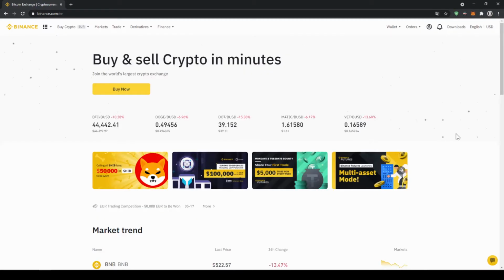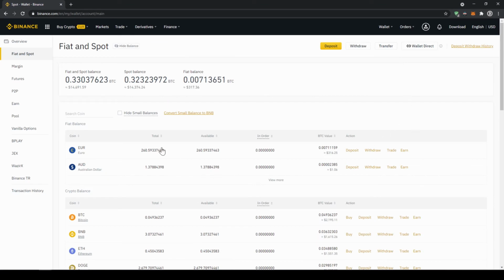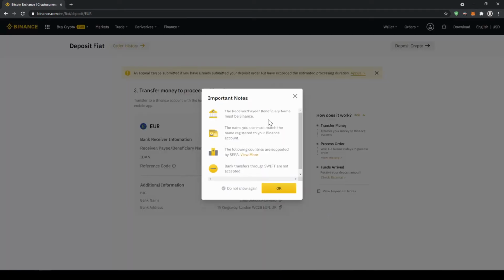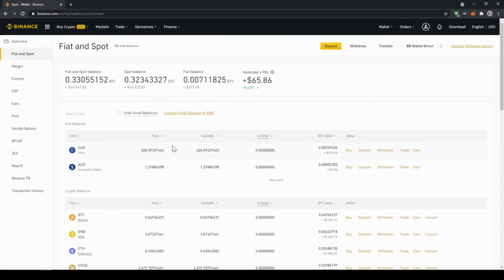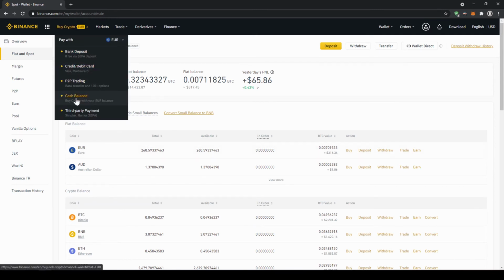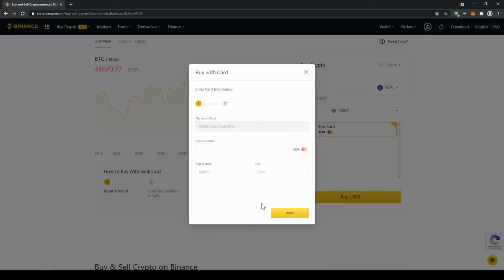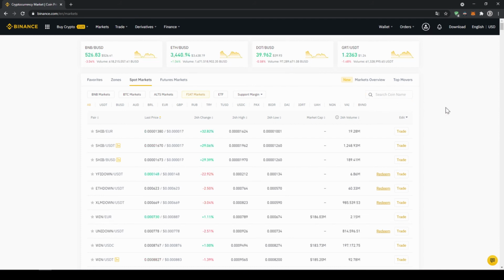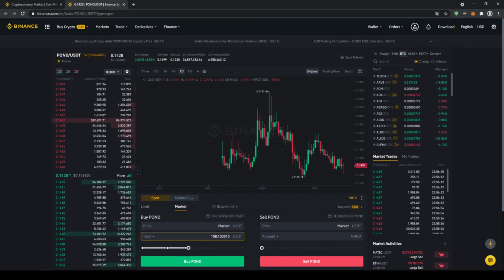How to buy Marlin (POND) ✅ Step-by-Step Tutorial [0.08% fees]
This video will explain you how to buy Marlin in a few simple steps.

⏱️Timestamps⏱️
00:00​ Introduction
00:14 Step 1: Create a Binance Account
00:37​ Step 2: Verification
01:12​ Step 3: Deposit money via bank transfer
02:34​ Step 4: Exchange Fiat for USD Tether
03:31​ Alternative: Buy USD Tether directly by credit card
04:05​ Step 5: Buy Marlin
05:16​ End